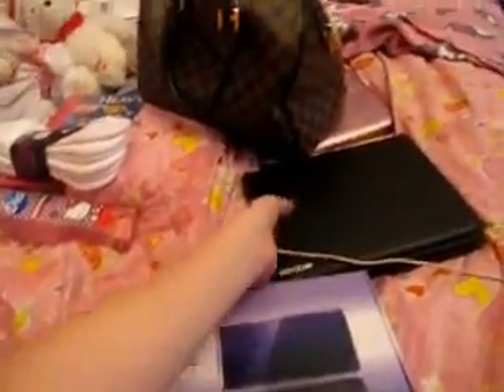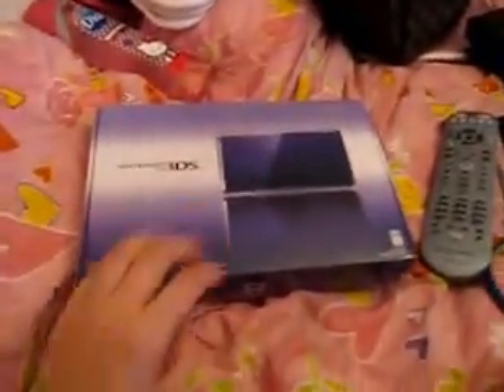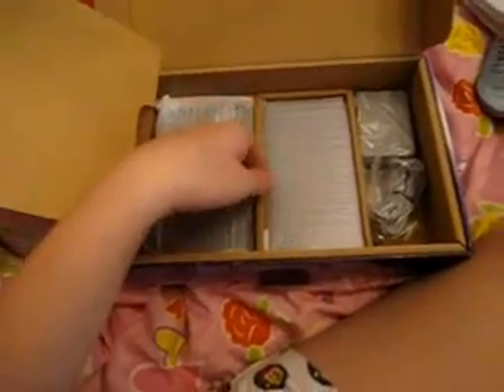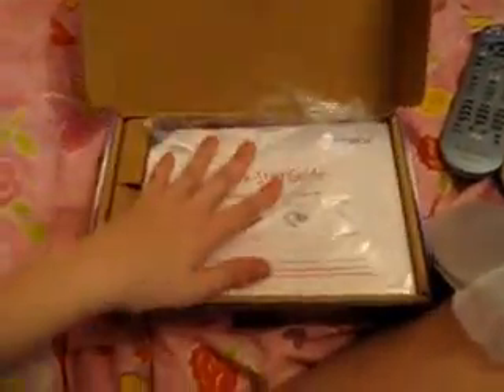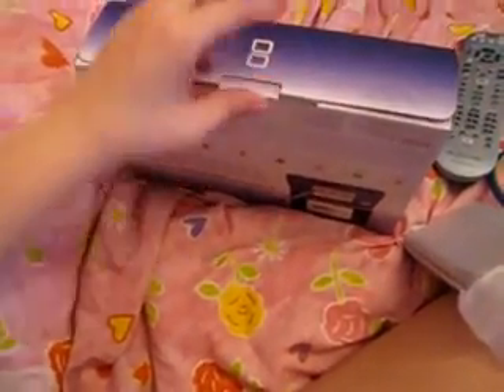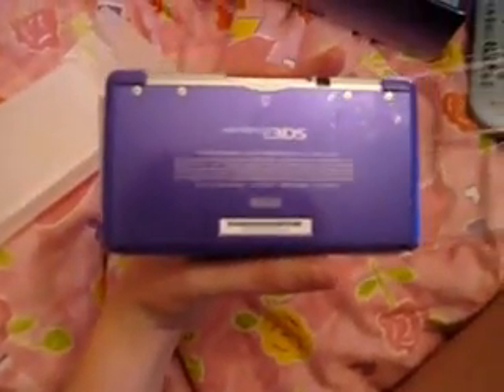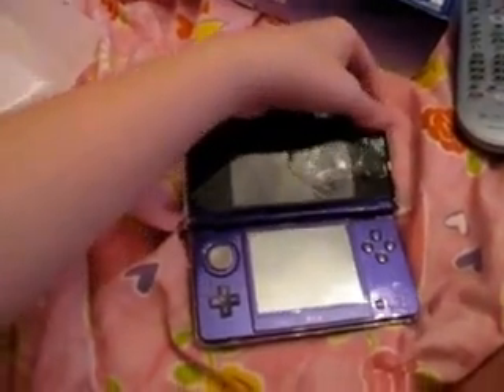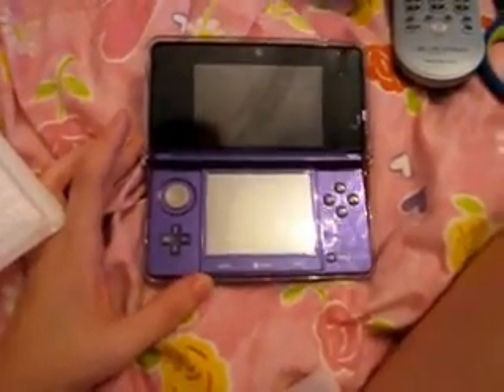Unboxing my midnight purple 3ds!!!